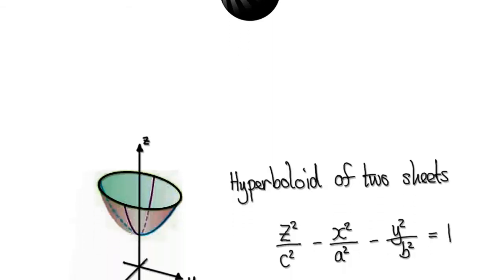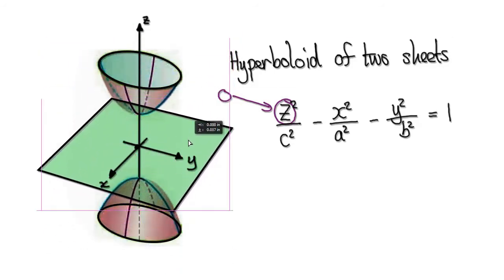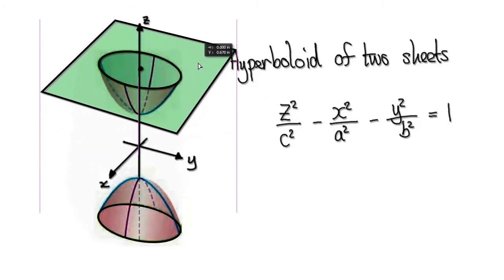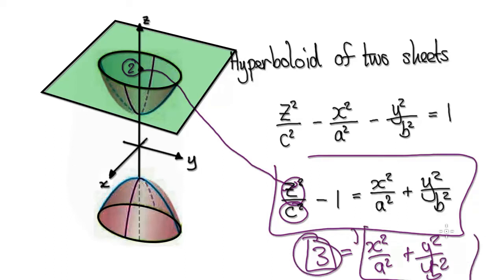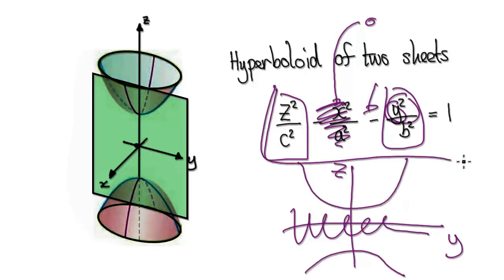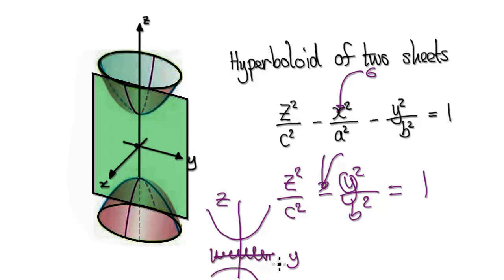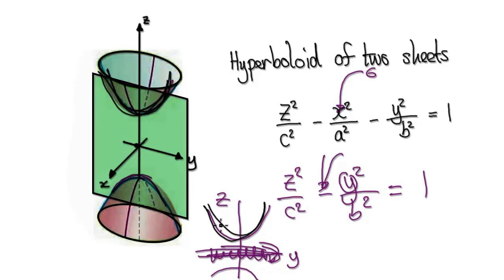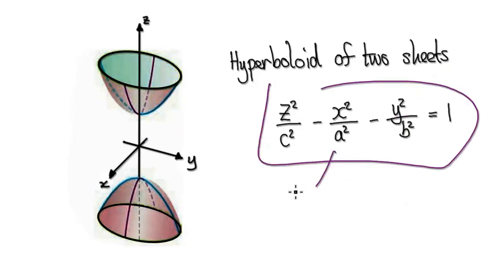Video 2960 - Calculus 3 - Quadric Surfaces - Hyperboloid of two sheets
Calculus 3  - Quadric Surfaces - Hyperboloid of two sheets